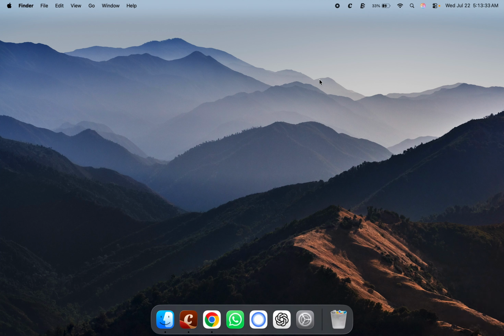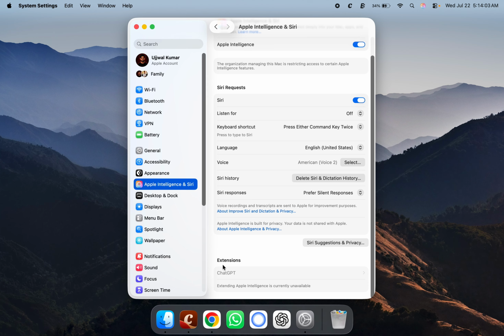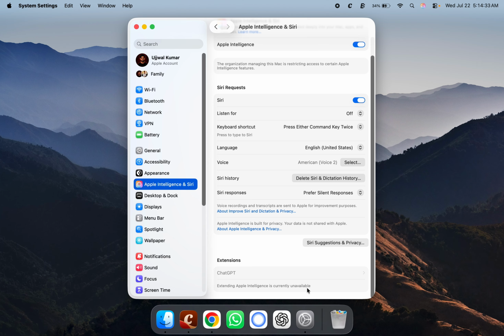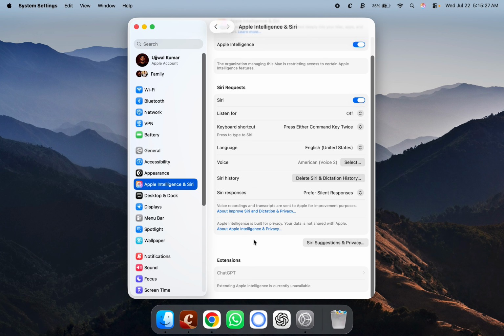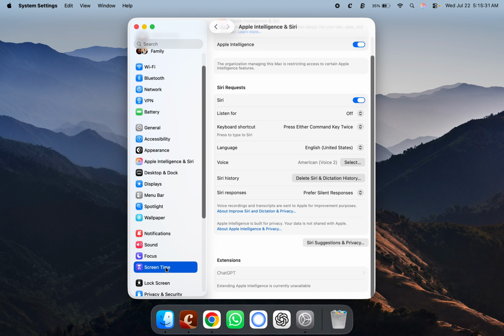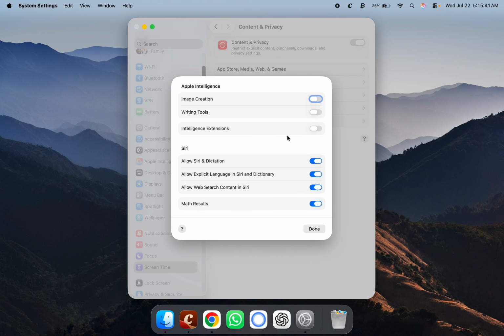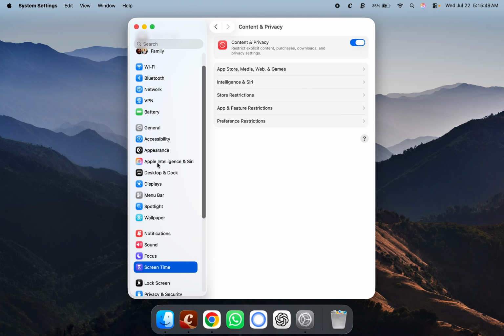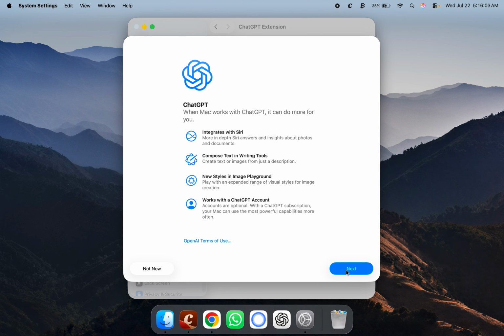How to Fix ChatGPT Extension Grayed Out on Mac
Is the ChatGPT extension grayed out on your Mac and can't be enabled? In this video, I'll show you the most effective ways to fix the issue. You'll learn how to check extension permissions, update the ChatGPT app and your browser, verify macOS compatibility, and troubleshoot common reasons why the extension is disabled or unavailable.

How to Enable the ChatGPT Extension on Mac
How to Fix ChatGPT Safari Extension Not Working
How to Turn On Safari Extensions on Mac
How to Allow ChatGPT Browser Extension
How to Fix Extensions Not Working on Mac
How to Update the ChatGPT App
How to Manage Safari Extensions
How to Fix ChatGPT on macOS
How to Use the ChatGPT Extension on Mac